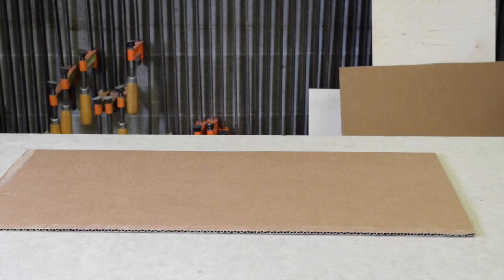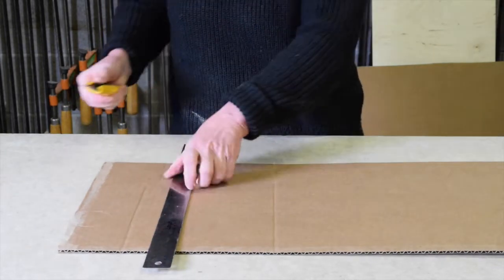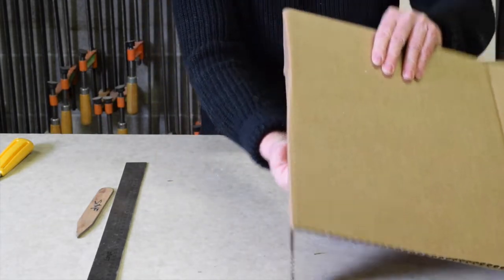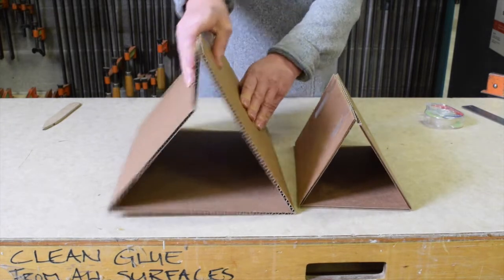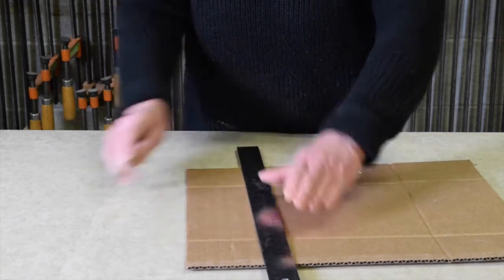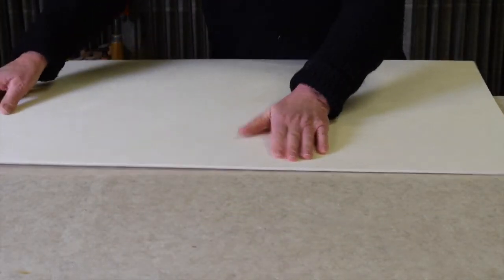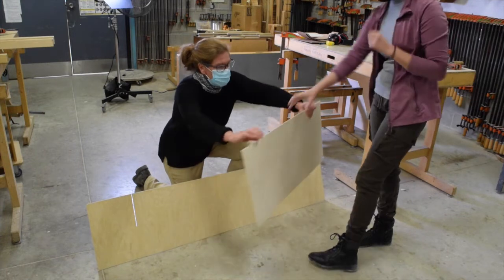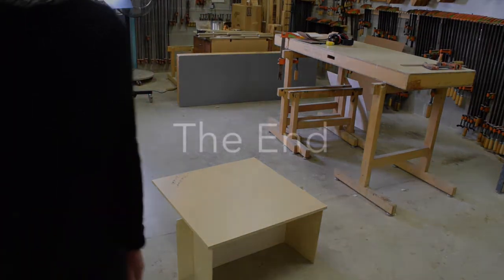Cardboard and Plywood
This video reviews the bending properties of cardboard and thin plywood